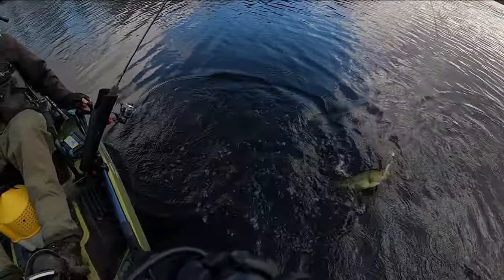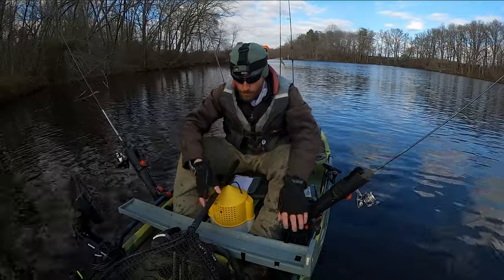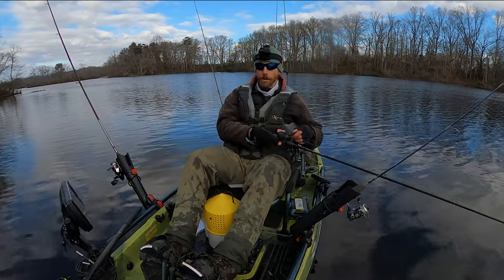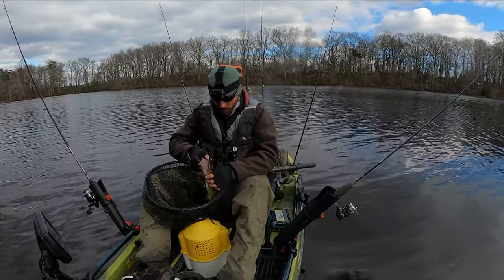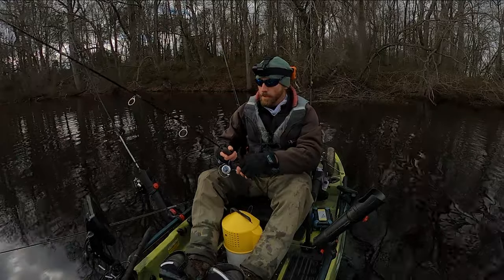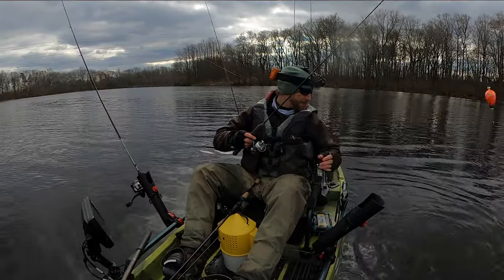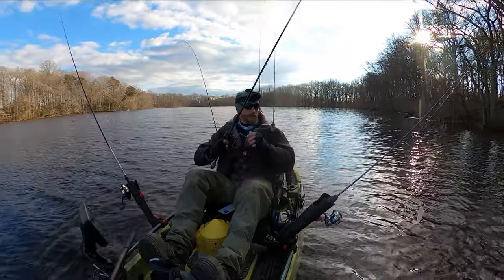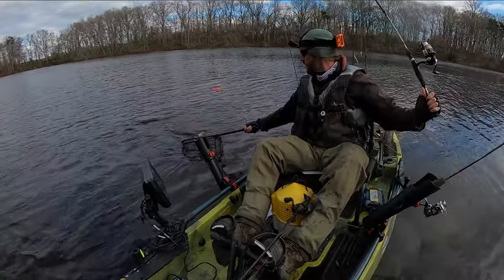Mill Pond Pickerel & Bass Fishing with Z-man Bullseye Spinnerbait and Hobie PA12 360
Prior to this trip, I had narrowly avoided the skunk on two trips. Today, I got my REDEMPTION trip and wore out the Pickerel and Bass.

Checkout the video for the action and tips and see below for links to the gear used in this video:

(My NEW Kayak) 2022 Hobie Mirage Pro Angler 12 with 360 Drive

Z-man Bullseye Spinnerbait

Z-man Diesel Minnow

Megabass Hazedong Shad 3" Paddletail Soft Bait

Johnson Beetle Spin Nickel Blade , Yellow/Black Stripe, 1-1/2-Inch

SHIMANO SLX DC

40lb Berkley X9

St. Croix Rods Mojo Bass Casting Rod, MJC

See below for links to other gear used in this video.

The BEST Northern Snakehead Fishing Channel on YouTube AND multi-species action from around Maryland, Virginia, and Delaware.

Thanks to the musical artists at YouTube library! Artists featured in this video include: (1) TrackTribe, (2) Bird Creek, (3) DJ Quads, (4) Baoj, and (5) Quincas Moreira

JKAERA-WHT Jackall Lures, Kaera Hard Bait Lure, 2.20" Body Length, 5 oz, White

Mepp's Magnum Musky Killer - bktl, gold-blk,orng,ylw (MBM G-BOY)

Z-Man Pop ShadZ Bag

Sheldons Aglia - drsd trbl, Gold-Brown (B3ST G-BR)

SHIMANO SLX DC

1/0 Gamakatsu Octopus Circle Hooks

THKFISH Fishing Floats and Bobbers

Cork Weighted Floats

GoPro MAX — Waterproof 360

GoPro Hero 7 Black

Penn Fierce III Spinning Combo, 4000 sz 5 BRG. Reel

Frabill Conservation Series Landing Net with Camlock Reinforced Handle, 20 X 23-Inch, Premium Landing Net

Scotty #280-BK Baitcaster/ Spinning Rod Holder w/ #241 Side Deck Mount (Black)

LIVE TARGET LiveTarget FHP65T516 Frog Hollow

River2Sea WPL90/26 Whopper Plopper

Z-Man CBJH38-04 Chatterbait Jack Hammer 3/8 oz Green Shad

Plano Rollup Tackle Bag

D-Ring Carabiners Twist Lock and Heavy Duty Carabiners

Keitech Easy Shiner 4" Swimbait

Reaction Tackle Swimbait Hooks (10-Pack)

Megabass Spark Shad 4" Soft Paddletail Swimbait - Baby Bass

Frabill Expandable Bump Board

Frabill 4825 Insulated Bait Bucket with Built in Aerator , White and Yellow, 1.3 Gallons

Water Gremlin Removable Split Shot Pro Pack, 48ea/BB, 36ea/3/0, 16ea/7, 12ea/5, 12ea/4, Multi